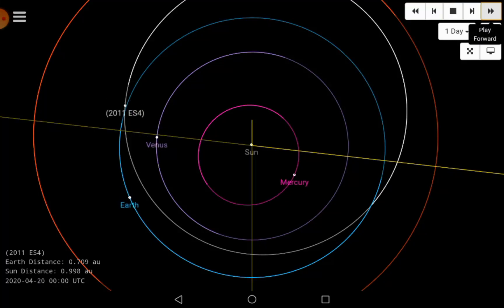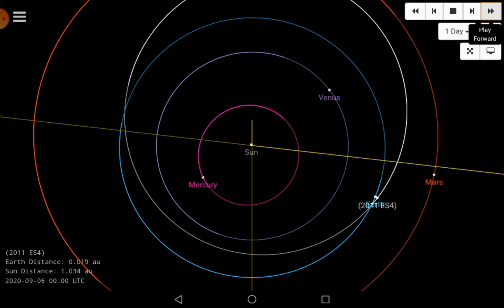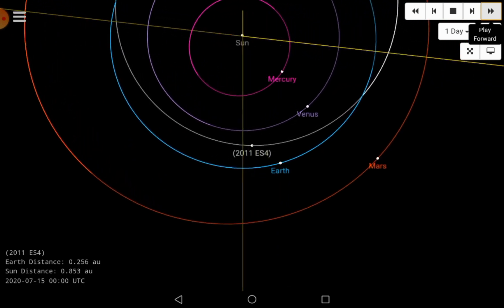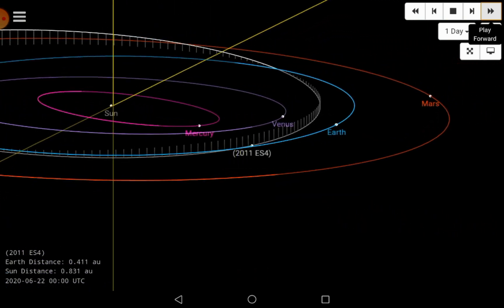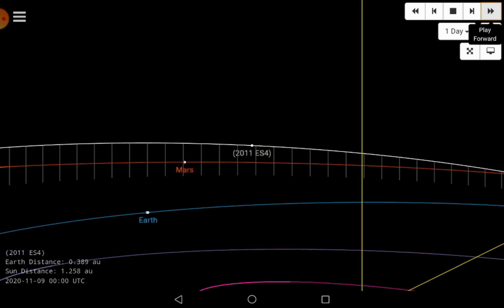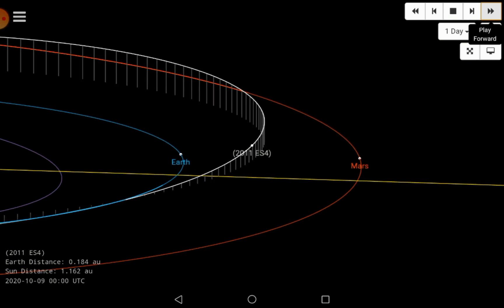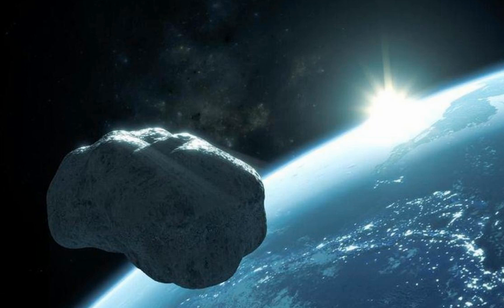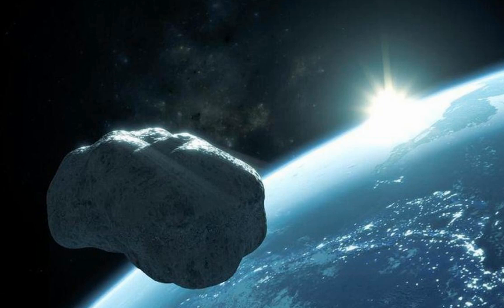Asteroid (2011 ES4)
Earth threatening asteroid is marked as dangerous